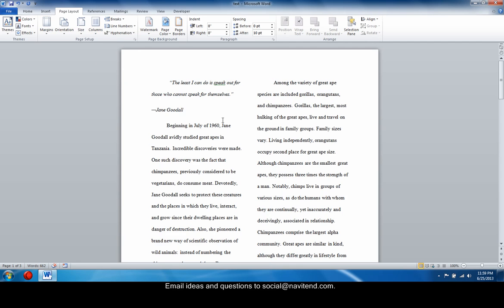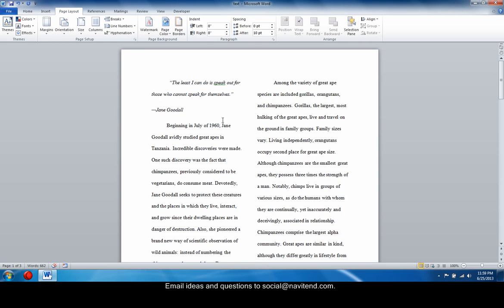How to Use Multiple Columns in Word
In some situations (such as when creating a flyer) it makes more sense to format your document with two or three columns instead of just one.